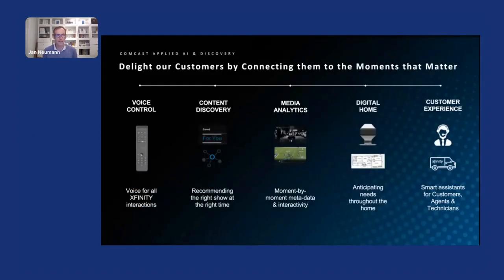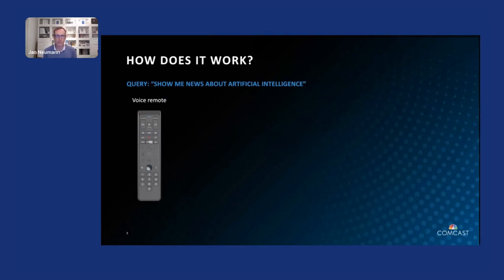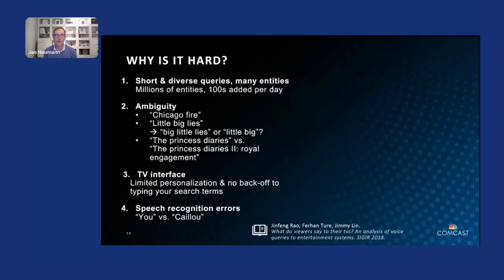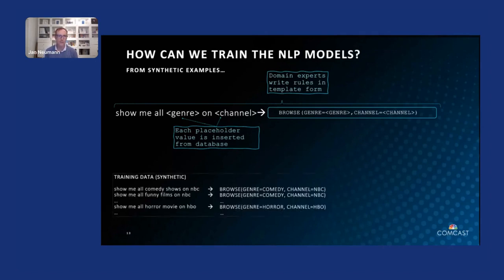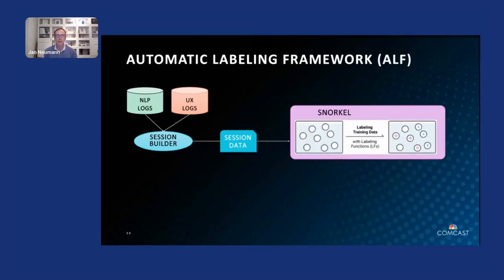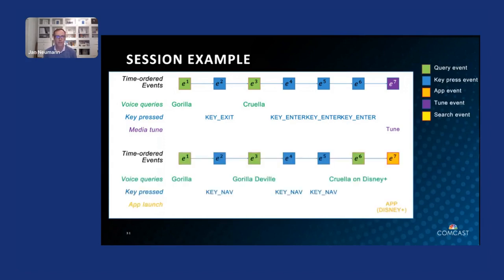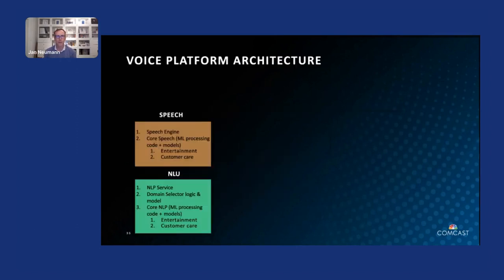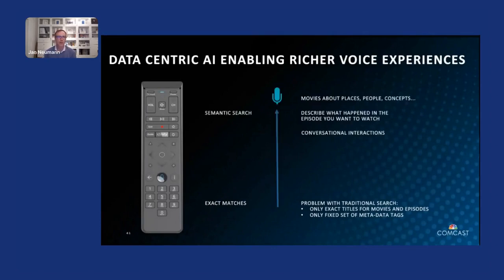How Comcast Powers Its AI Voice Tech with Data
Jan Neumann, Vice President, Machine Learning, Comcast Applied AI and Discovery gave a presentation entitled "Data-Centric AI in Comcast's Voice and Conversational Interfaces" at Snorkels Future of Data-Centric AI conference in 2022.